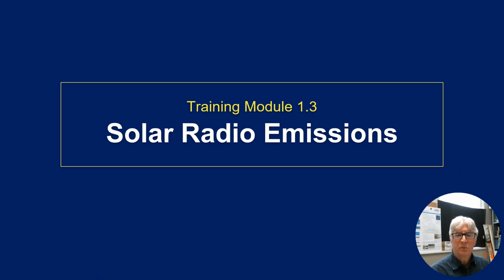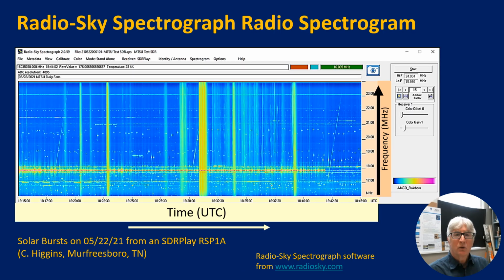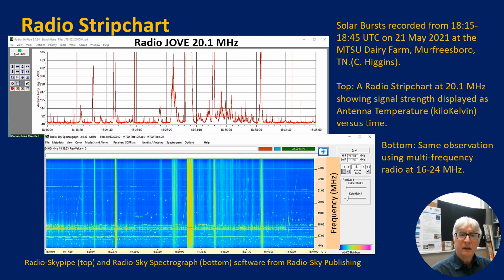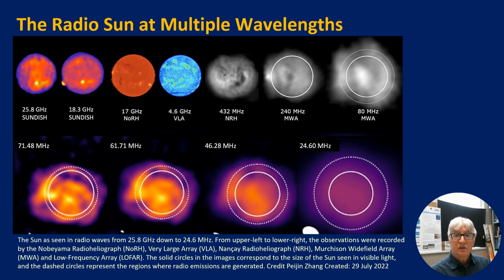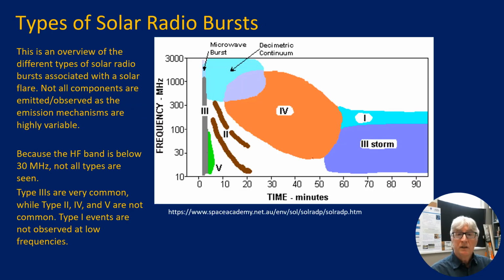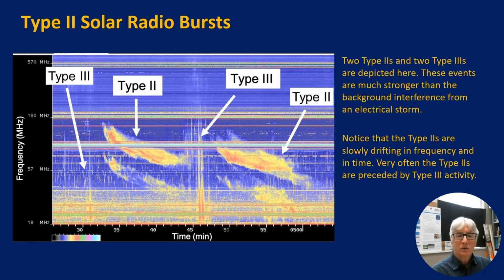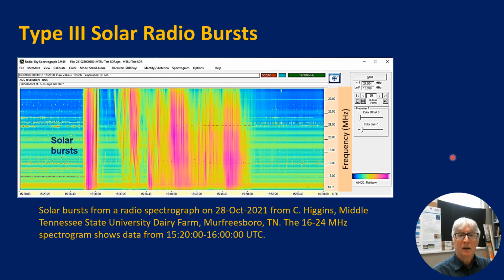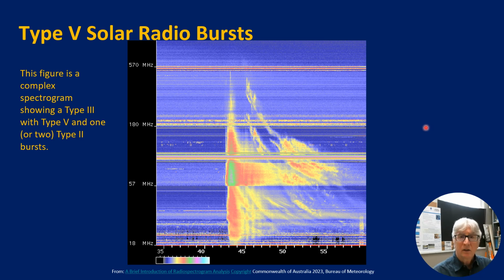TM1.3 Solar Radio Emissions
Brief overview of the types of solar radio emissions.